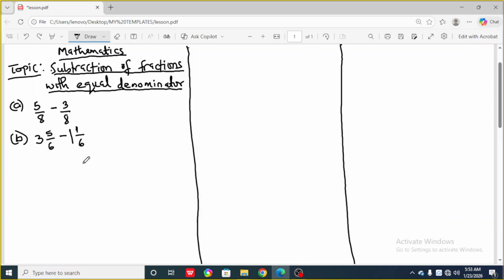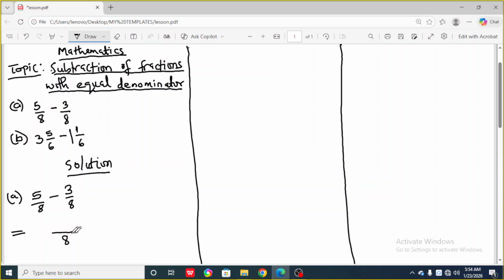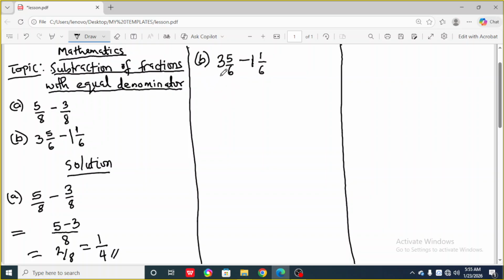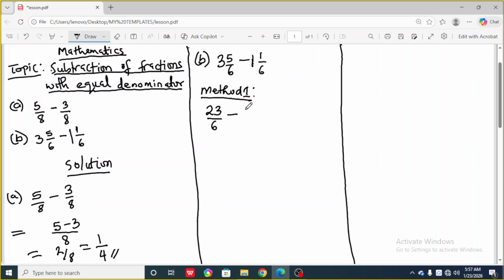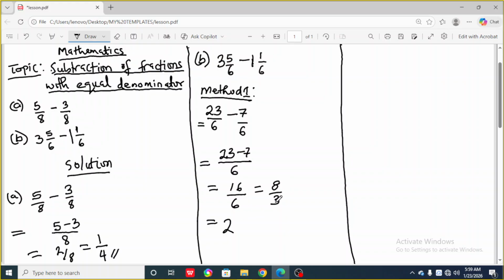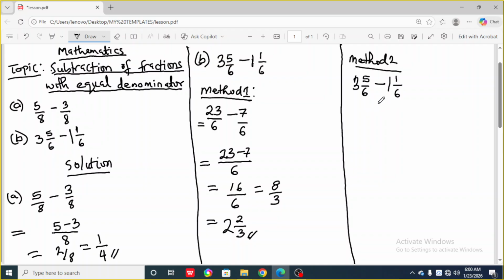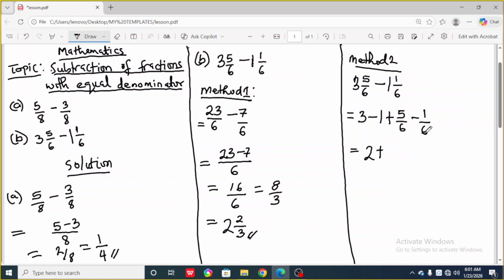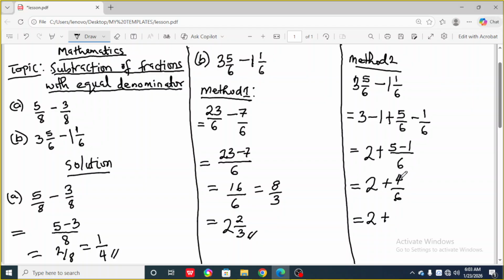SUBTRACTION OF FRACTIONS WITH EQUAL DENOMINATOR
Solution on how solve fractions with the same denominator.